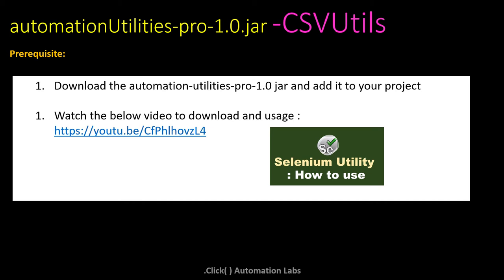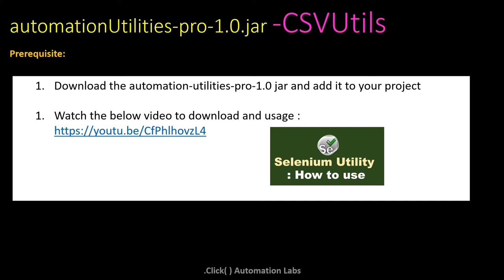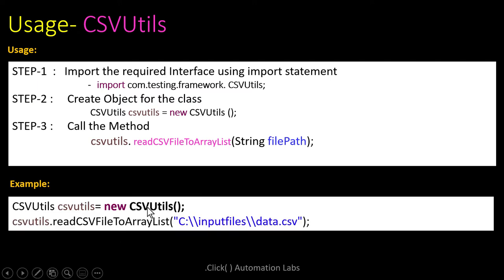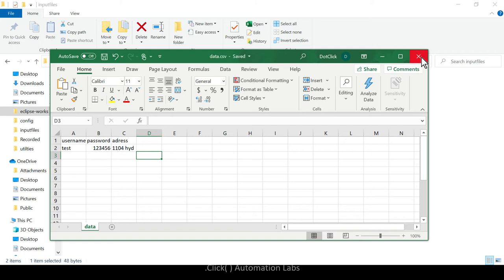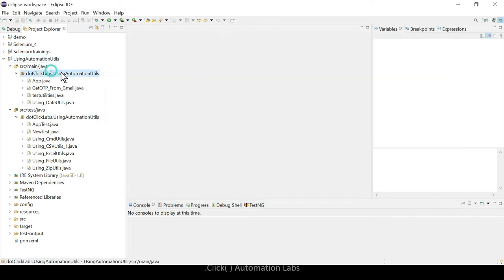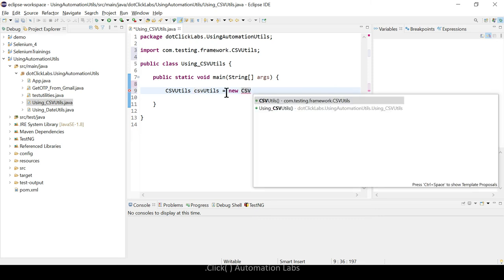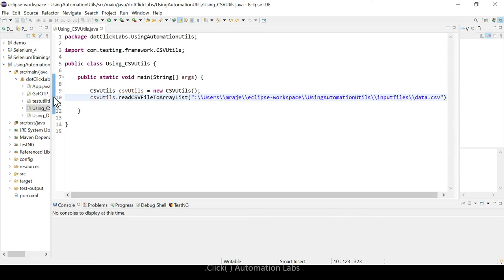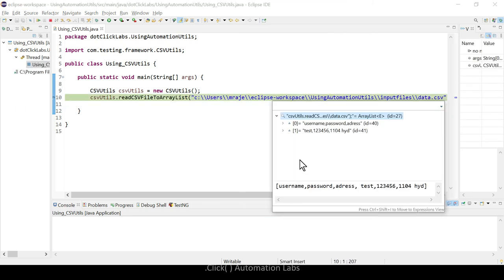Automatiion Utility : Reading Data from CSV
This is a STEP by STEP guide on a automation utility that can read the data from CSV file and return as Array.